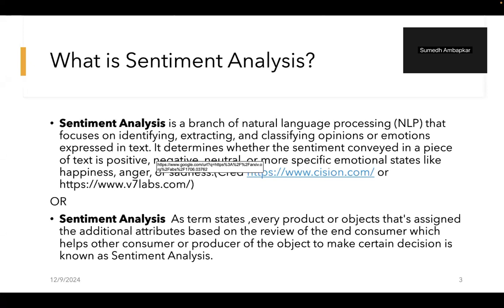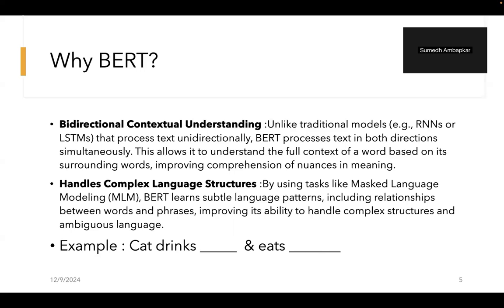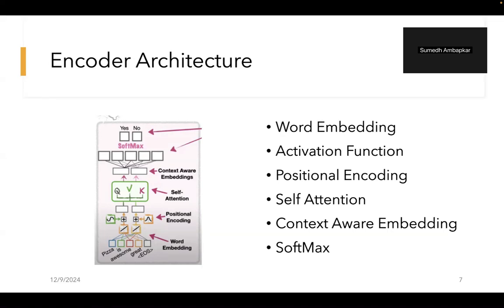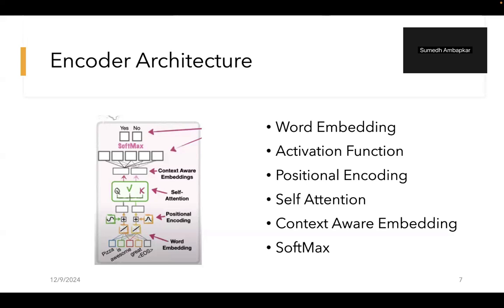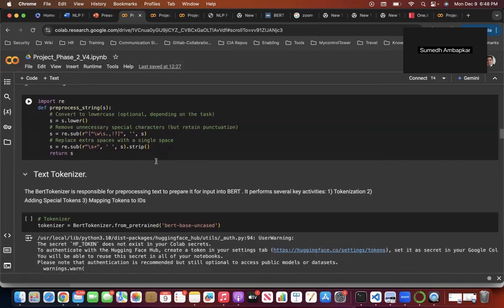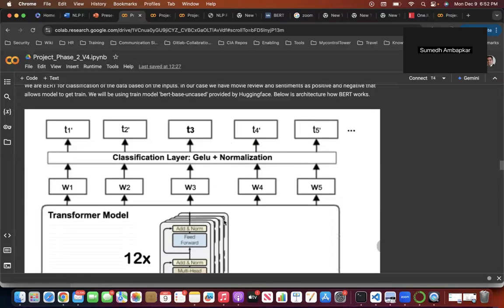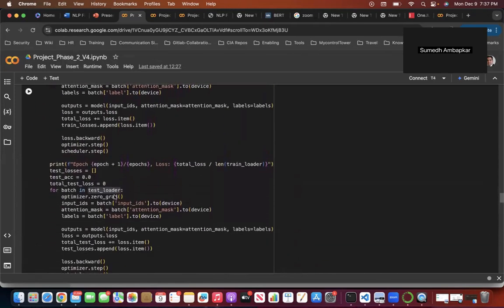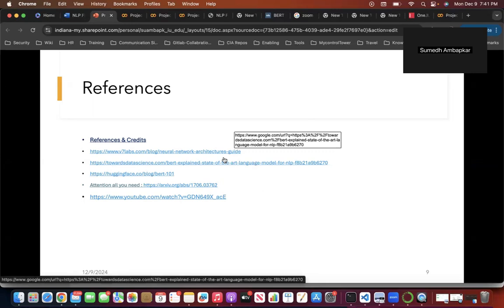Movie Sentiment Analysis using BERT (Bidirectional Encoder Representations from Transformers)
Sentiment Analysis using BERT Transformer and Pytorch